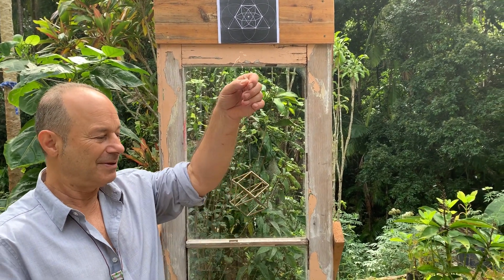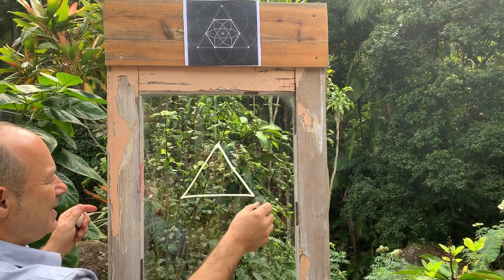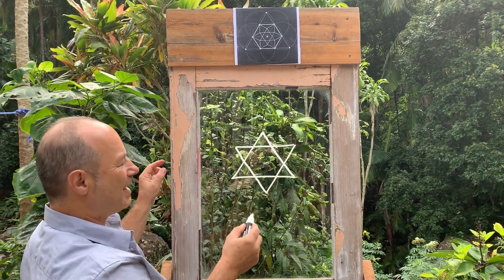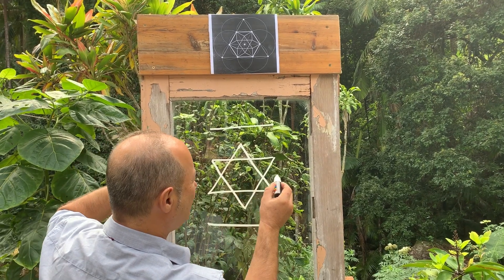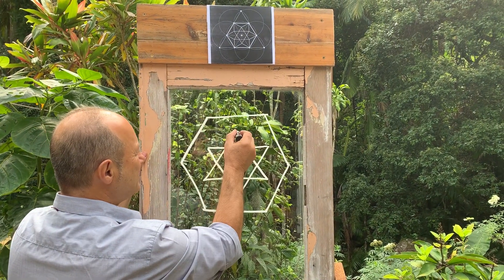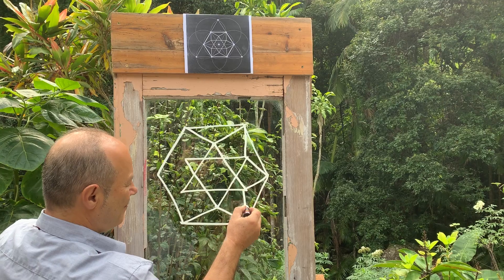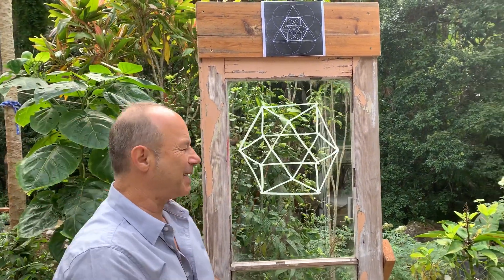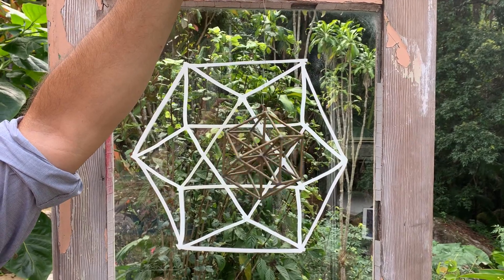CUBOCTAHEDRON: Transduction: From 3d to 2d.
Drawing the Cuboctahedral Yantra.

An essential element of Sacred Geometry is to draw the shadows or 2-dim images of the 3-dimensional geometries.

This lesson is to capture the 3-dim Cuboctahedron as a flatland image, called Transduction (going down from a higher dimension to a lower dimension). Any sacred Art design is known as a Yantra, literally, in Sanskrit, a machine, a device, a Power Diagram used to make Visible that which is Invisible.

Begin the Yantram by hand-drawing the Star Of David. Around this draw a Hexagon allowing some space from the 6 points of the Star of David. From each of the 6 points of the Star Of David, draw "Y" shapes or forked lines that connect to 2 adjacent points of the outer hexagon.

Viola, you have achieved a sketch of a very special shape: The Cuboctahedron, has 24 edges, and thus relates to the Phi Code of 24 Repeating Numbers that sum 108. It also has 24 triangular vectors that are inside the geometry. It is fractal in the sense that The Inside Is The Same as Outside, as all 24 vectorial lengths are the same unit length as the outer 24 edges; no other shape in the universe has the property. Also, when this 3d wire shape is compressed, it forms the 5 Platonic Solids, the atomic building blocks, expressing its ability to shape-shift in an alchemical dance.

Jain 108